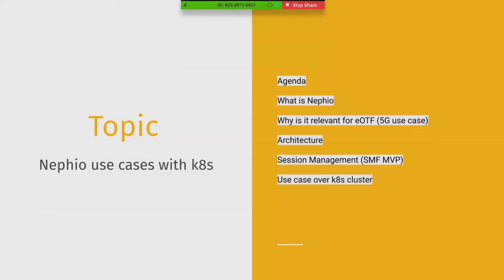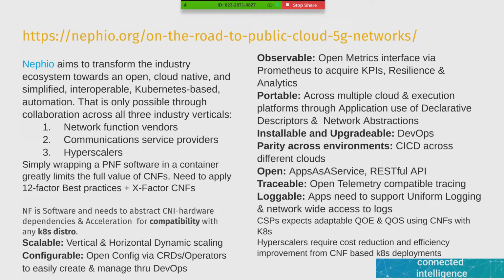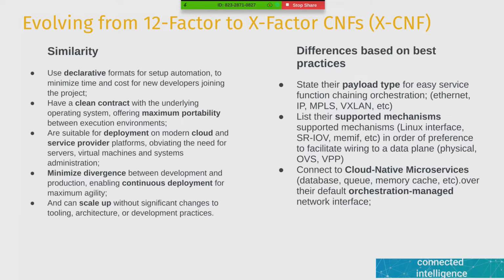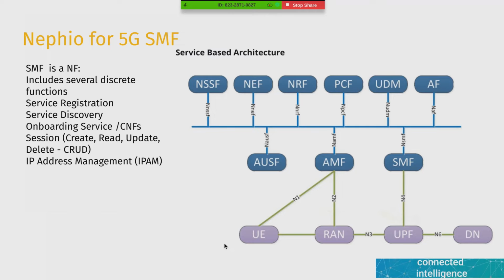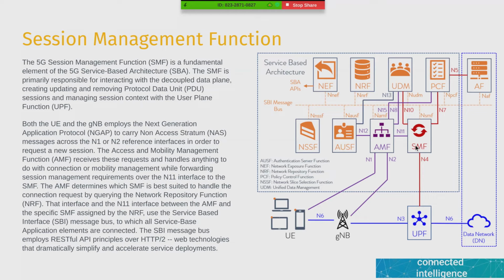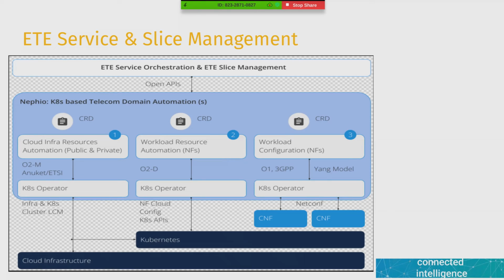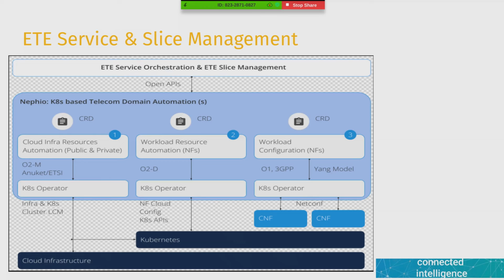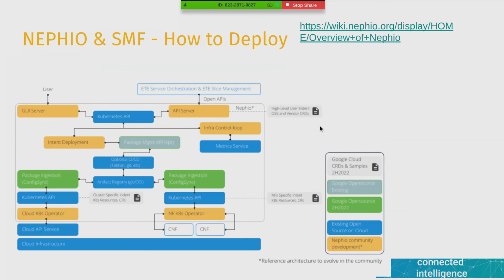eOTF ConnectedIntelligence Nephio SMF Use Case with k8s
Here eOTF team has been brainstorming to see if SMF will be an ideal use case for NEPHIO the new kid on the block in collabortaion with various TSP,CSP & NEPs. The challenge is how to define the disagreegated NFs for SMF to to be onboarded from NEPHIO SB as well work with SMO from O-RAN. With so little know at this stage it's a swim  in a random lane but discovering ways to over come the challenges of 12Factor & X-CNF certainly is one to be able to externd the CRDs & Operators for both underlay  Infra reosurces via K8s and overlay NFs. Welcome to complexity of Cloud Native Microservices for Real time Radios with RU+DU+CUs. Acknowledge all publicly available documents from TSPs, CSPs, SDOs and NEPs.